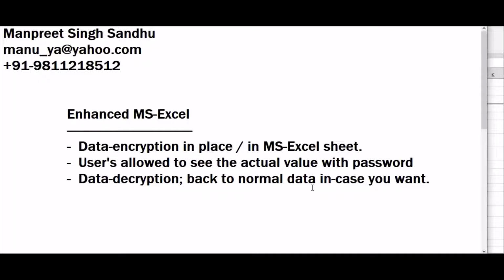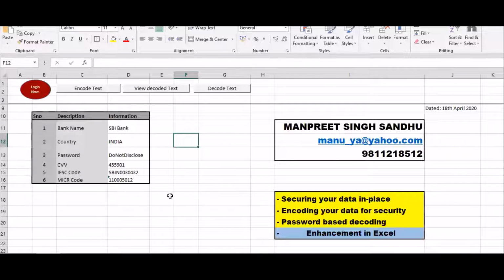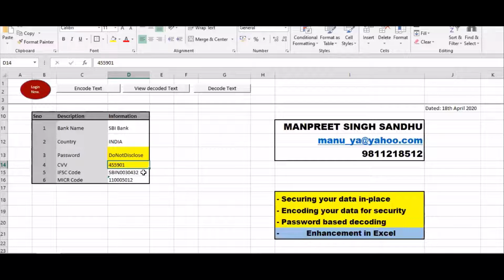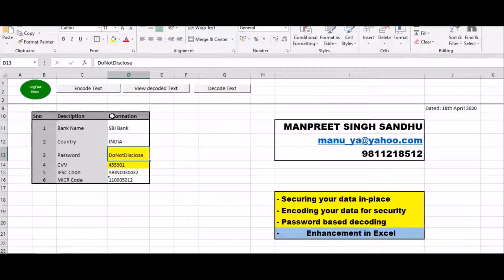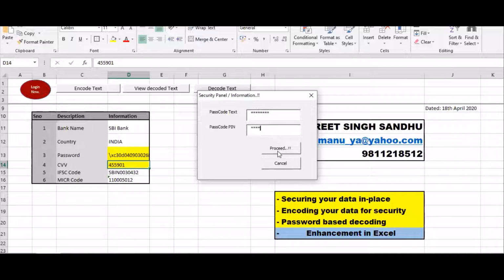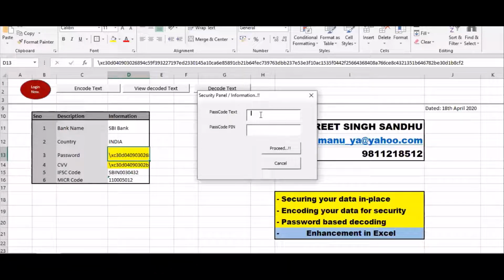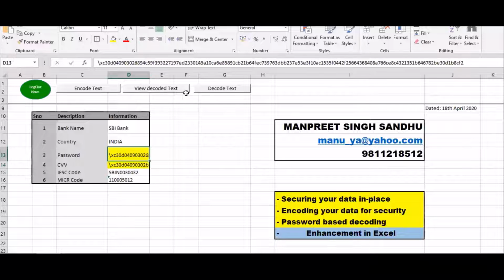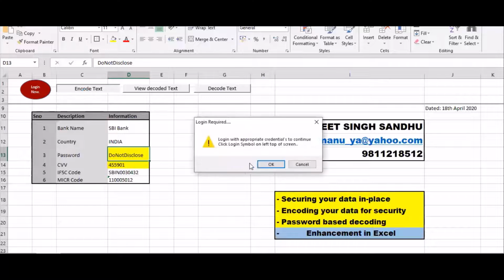Encryption of data using Enhanced MS Excel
Not in-build feature of Excel which encrypt your data in-place for security and safety. Decryption of encrypted data is possible for authorized users.

for your automation and training needs do contact at:
MANPREET SINGH SANDHU
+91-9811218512